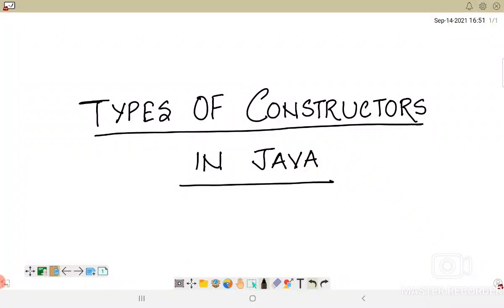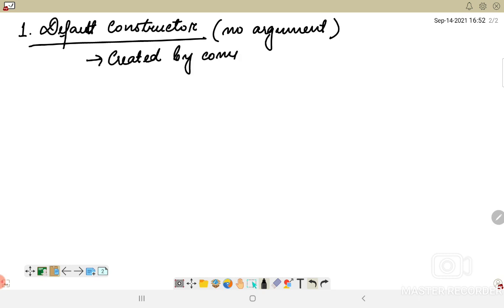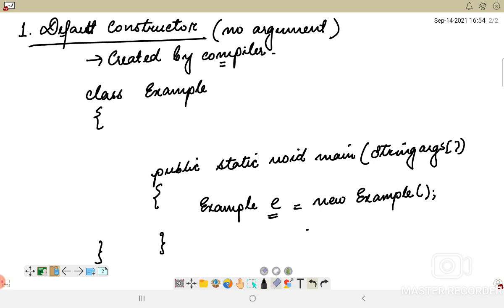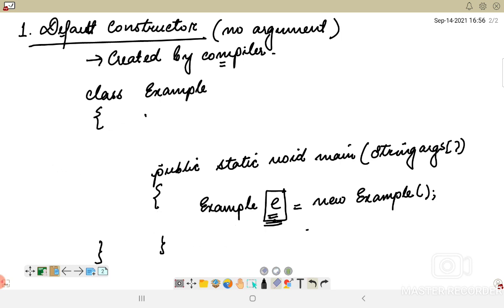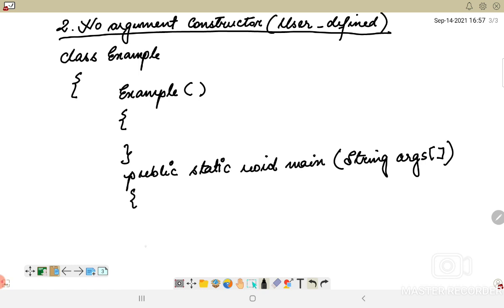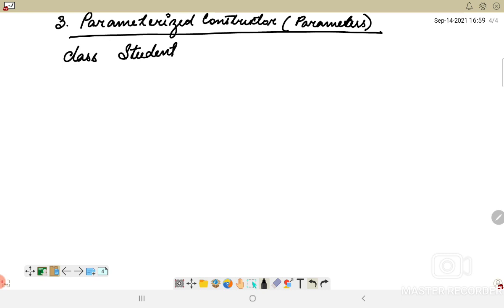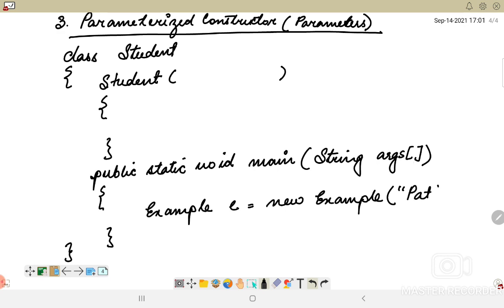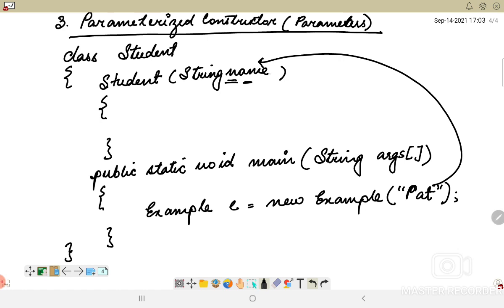15092021_Types_of_Constructors